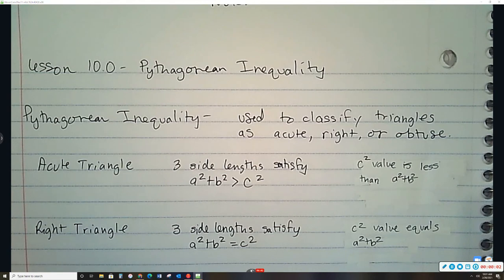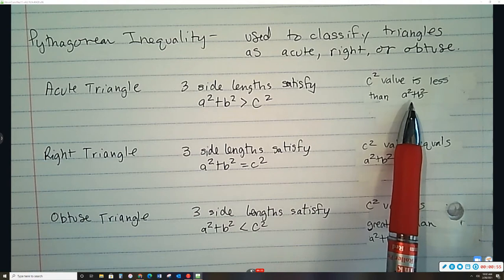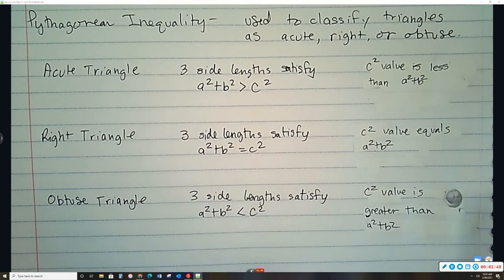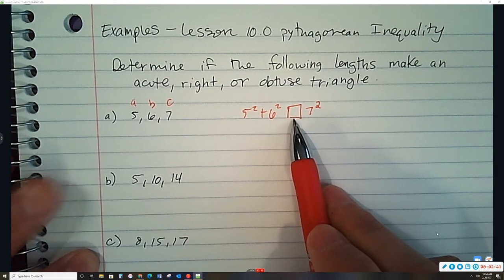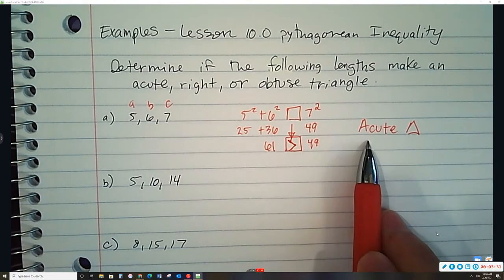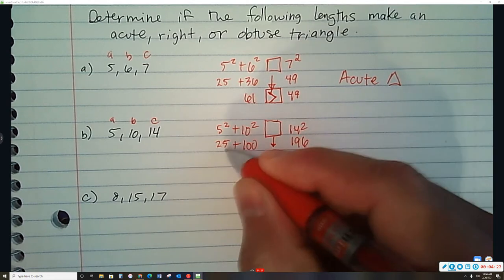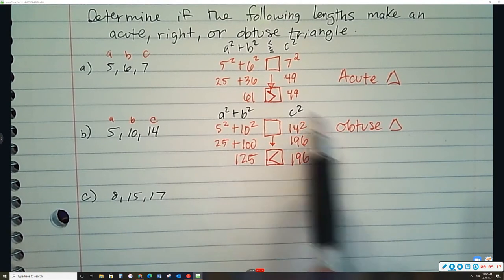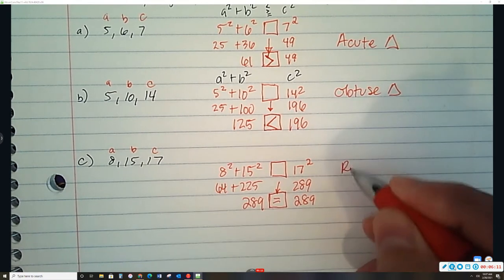NOTES: Lesson 10.0 - pythagorean inequality